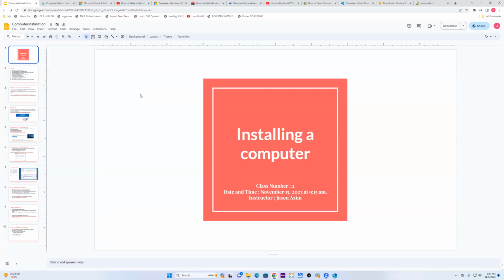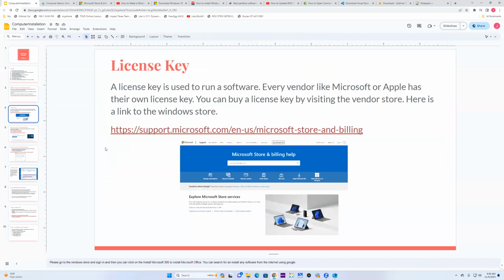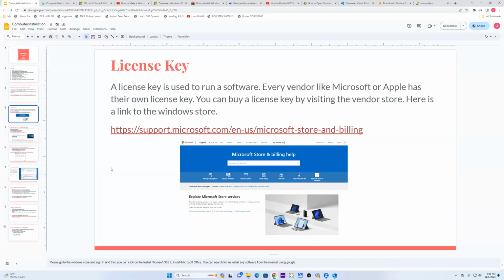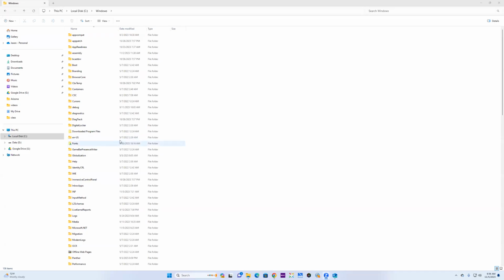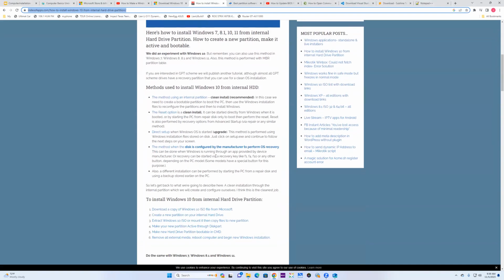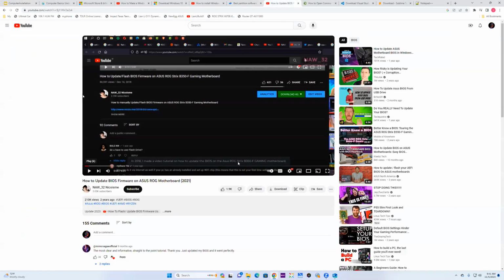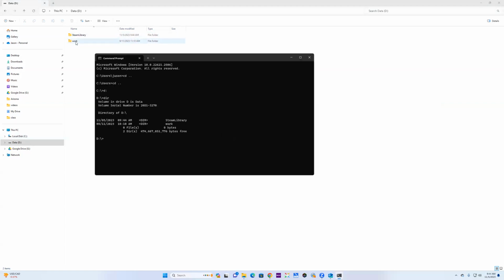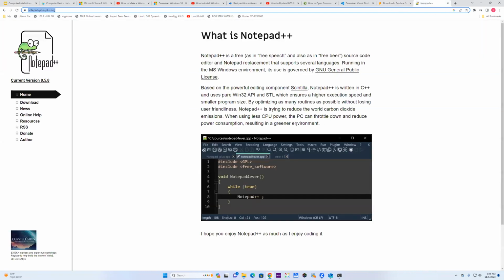ComputerInstallation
Part 2 of computer building class. In this class we discuss about installing windows operating system and partition the hard drive. We also go over setting up the development environment and the different types of operating system.